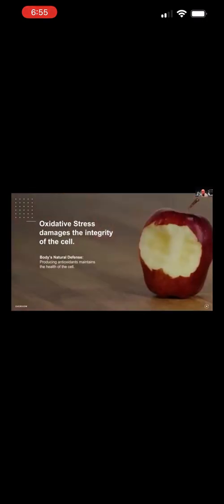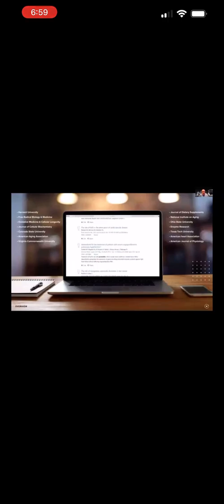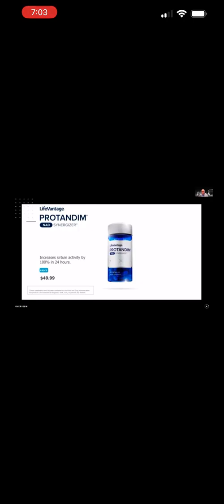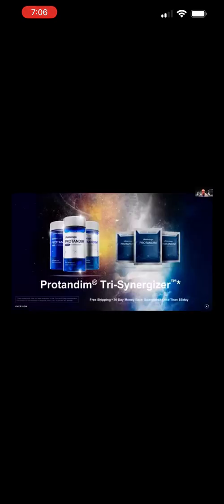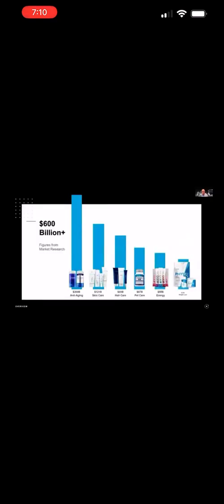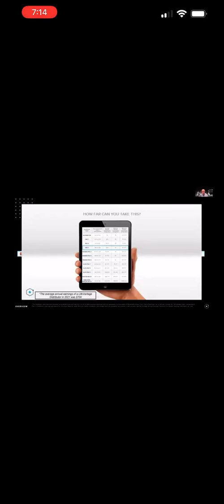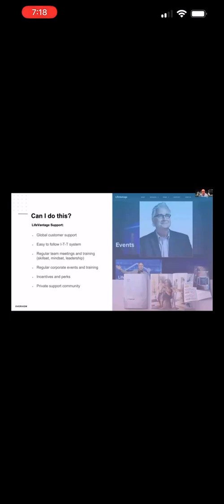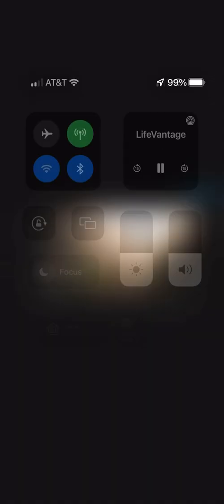Dr Neil Goodman ￼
LifeVantage products and opportunity￼